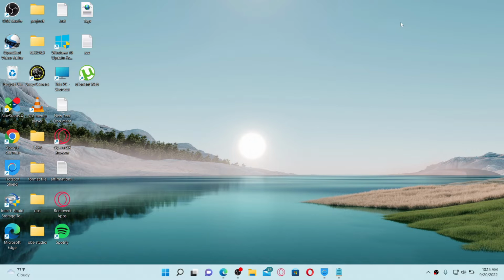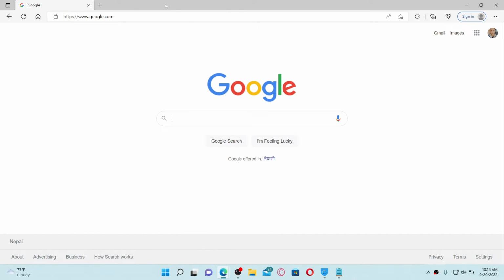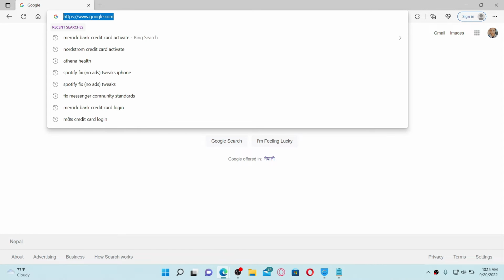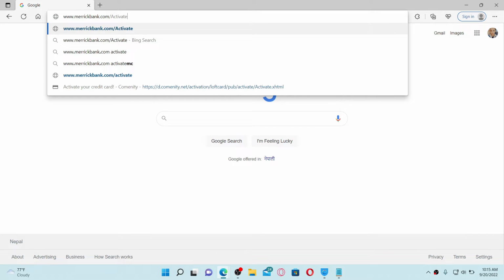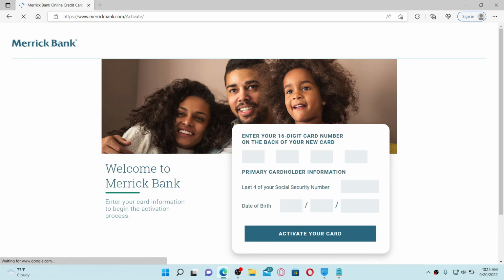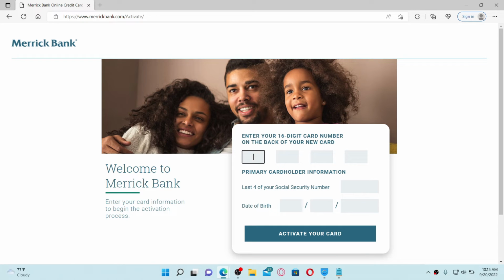How To Activate Merrick Bank Credit Card Online 2022?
Activate Merrick Bank Credit Card Online:

This video will show you how to activate your new Merrick bank credit card online.

0:00 Intro
0:20 Activate Merrick Bank Credit Card
1:06 Outro